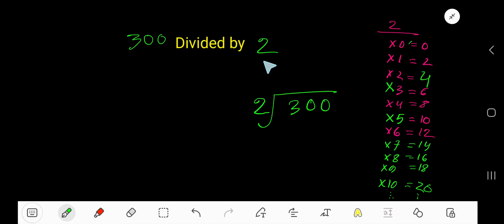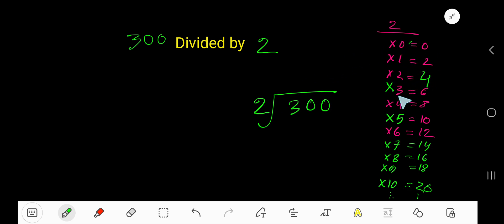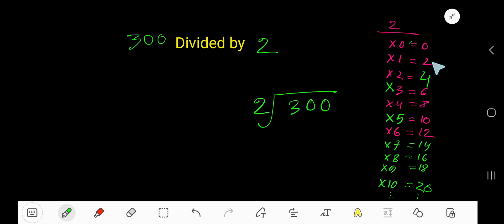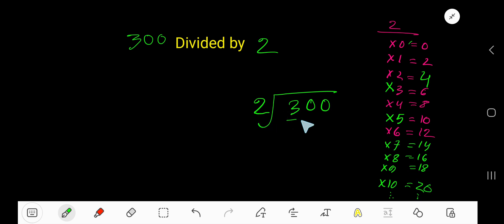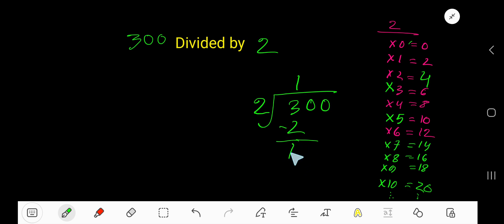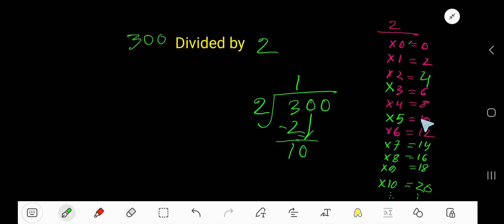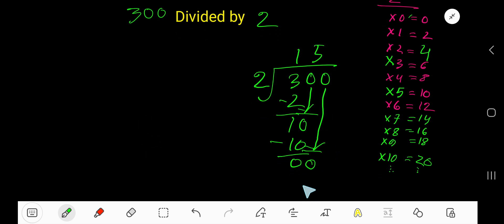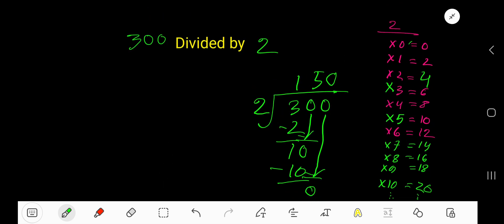300 Divided by 2||How do you divide 300 by 2 step by step?||Long Division